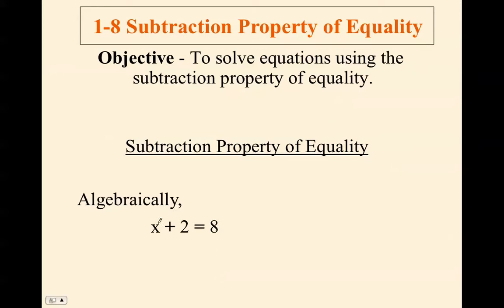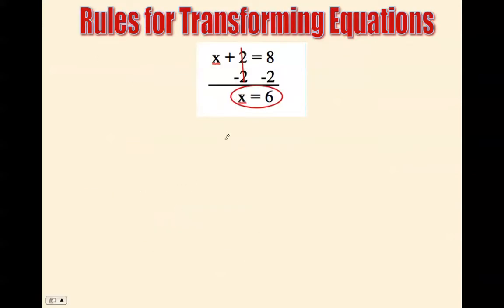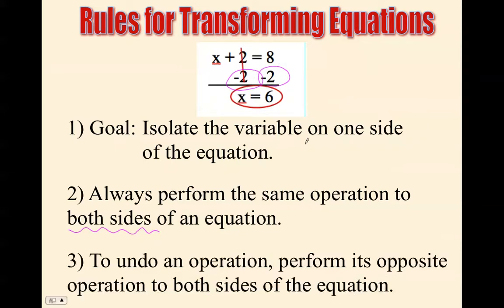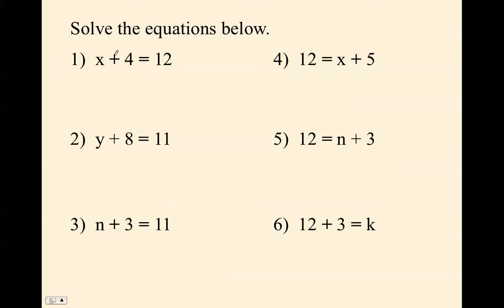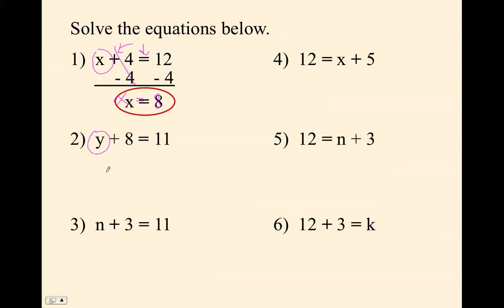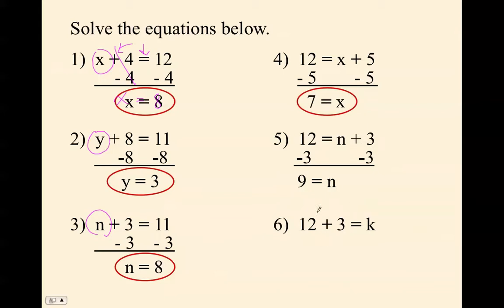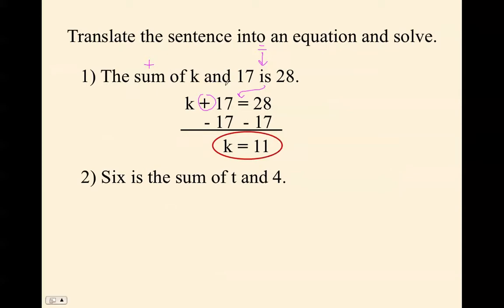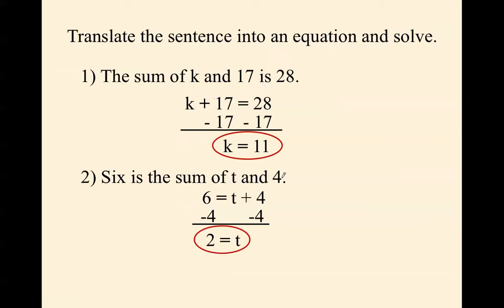Math lesson 1 8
Rules for transforming equations using the subtraction property of equality.